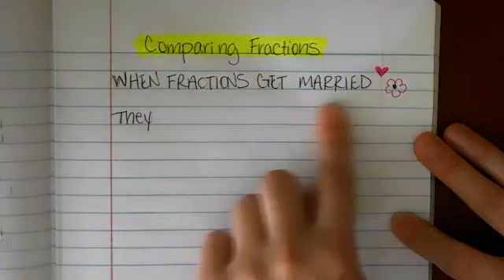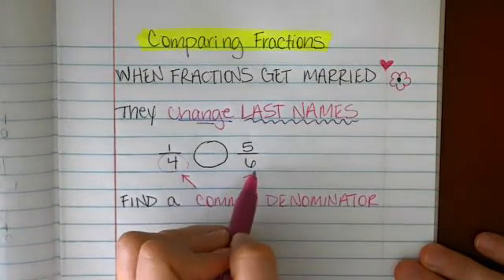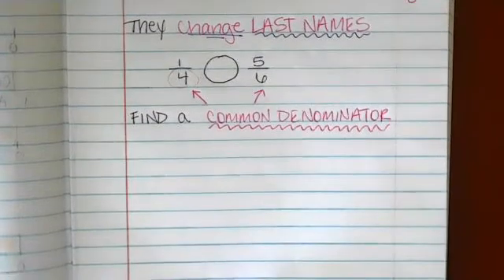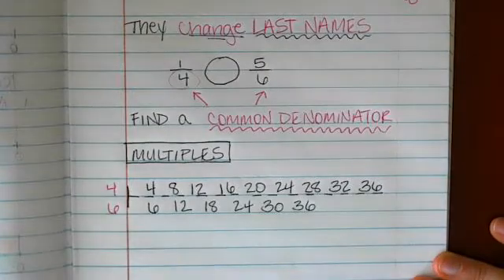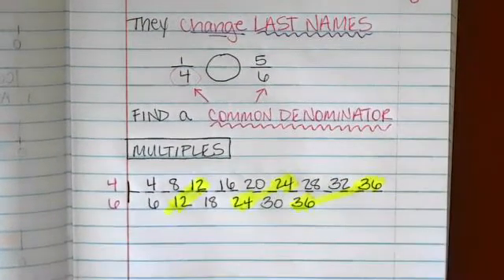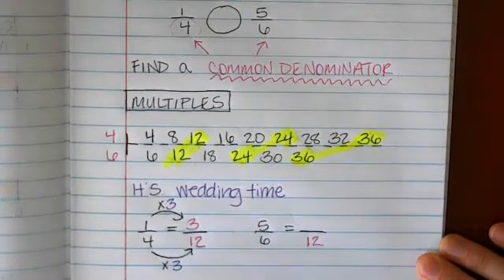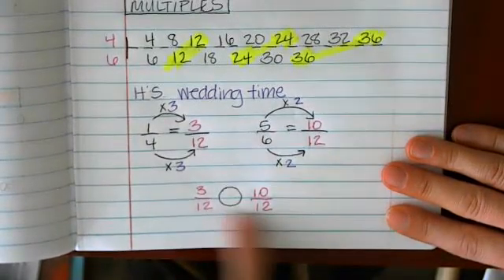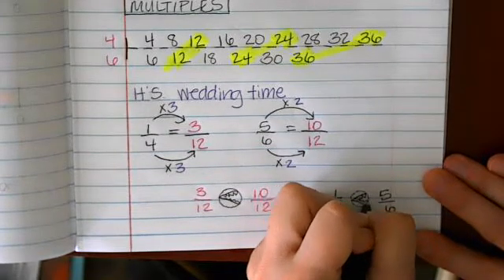Comparing Fractions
Topic 8 Extend Understanding of Fraction Equivalence and Ordering- Lesson 6 (Compare Fractions)

- Find an equivalent fraction by using COMMON DENOMINATORS
- Compare